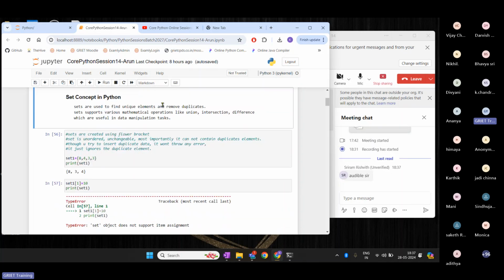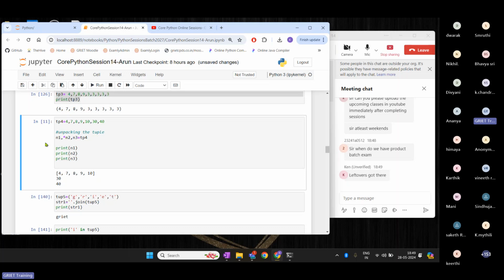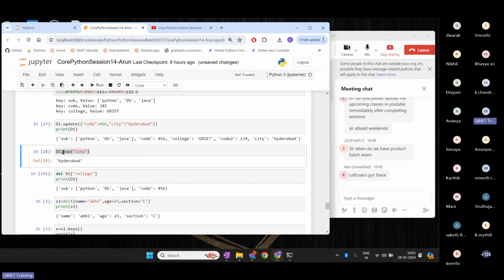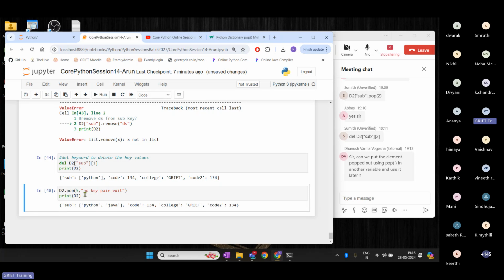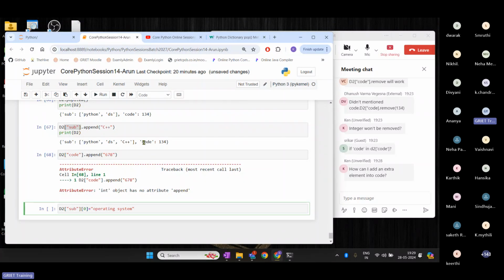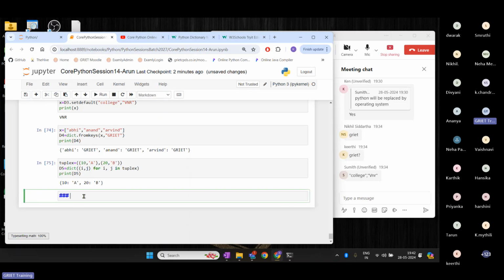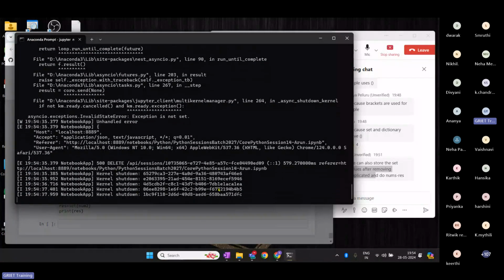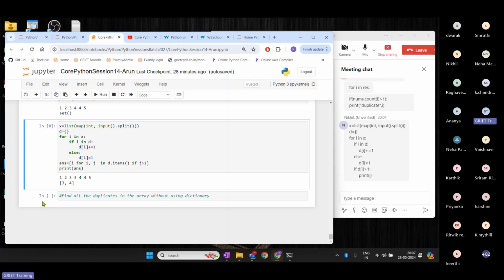Dictionaries Operations, Problem Solving based On Sets, List, Dictionaries.